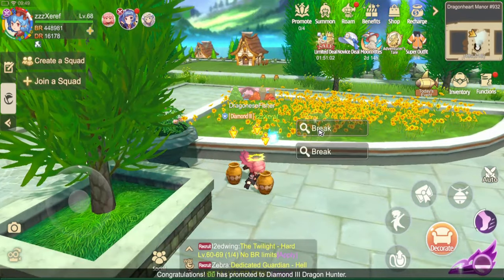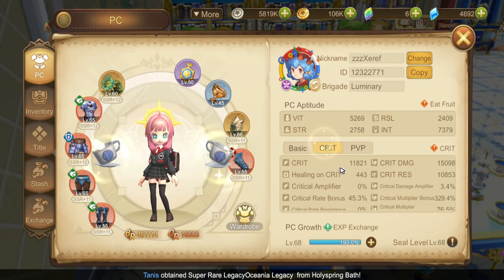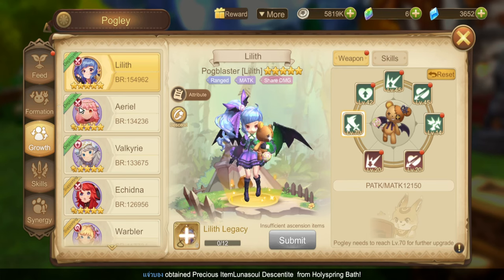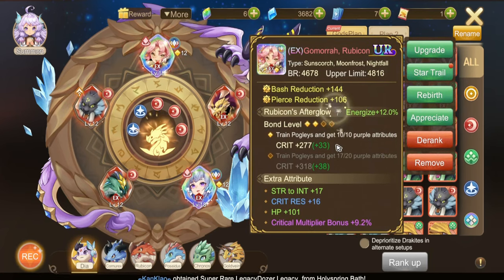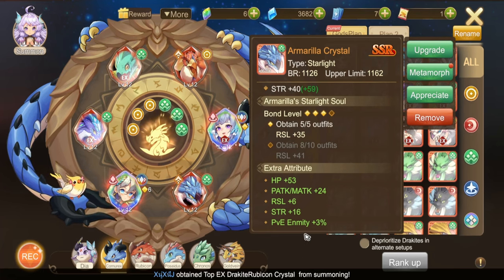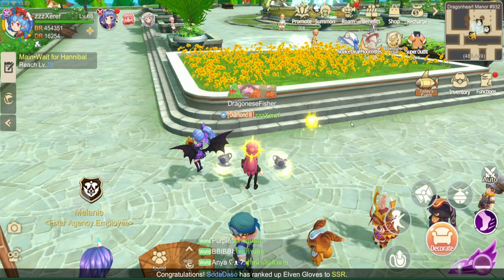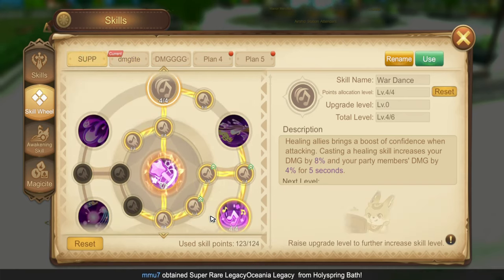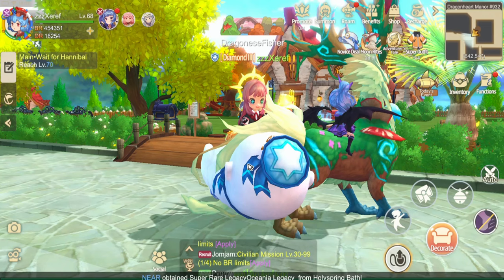Level 68 F2P Dancer Guide Build | Casual Gaming on Draconia Saga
Server: S3
Guild: LUMINARY
Ign: zzzXeref
Class: Dancer
BR: 454k at the end of this video
DR: 16,200

0:00 Intro
0:43 BR, Gears, Stats
1:50 Upgrades & Refines
2:10 Pogley
3:18 Drakites Setup
6:15 Skills
7:02 Minion, Draco, Manor Stats
7:37 Outro